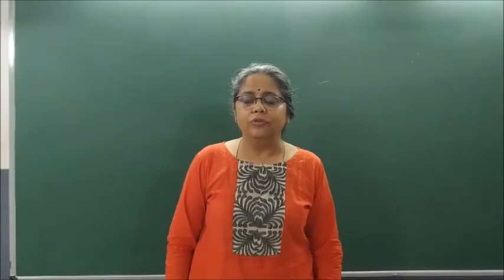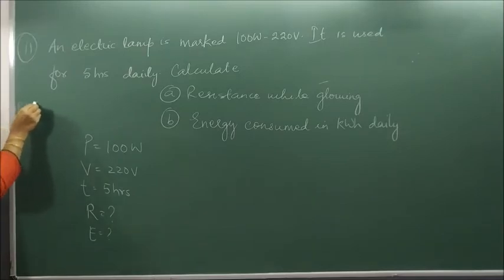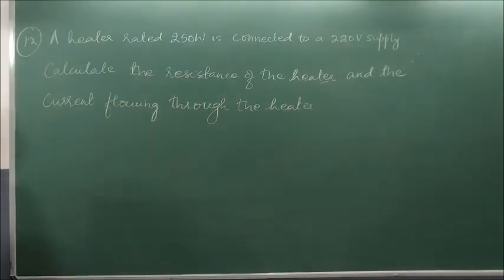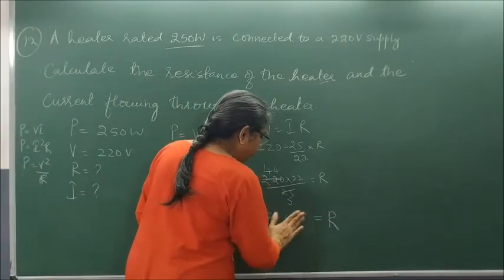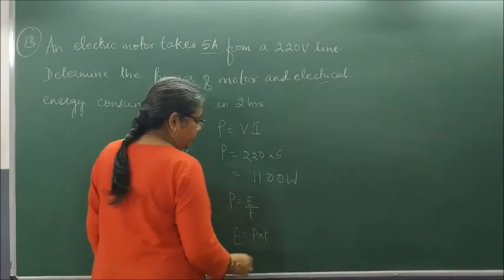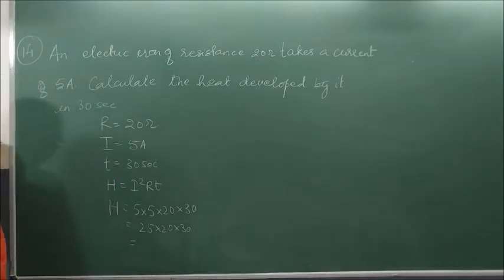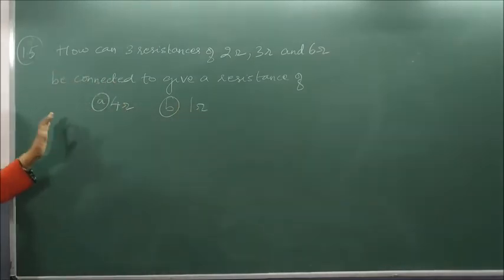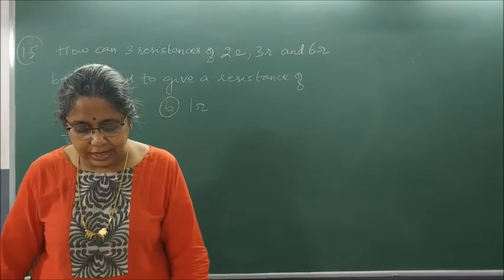10th Physics Electricity 24